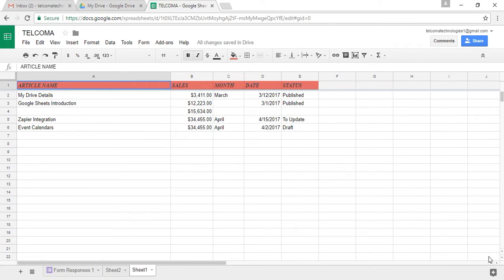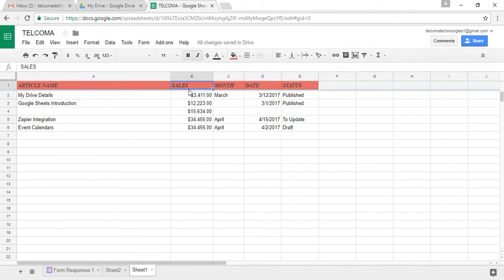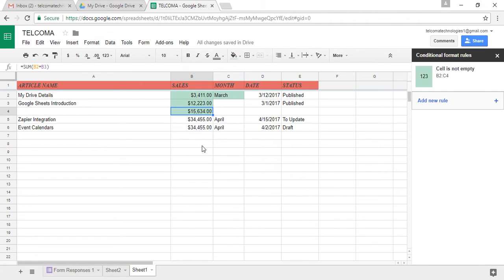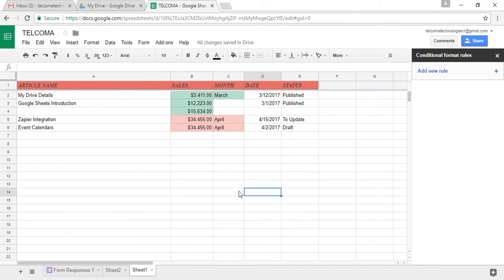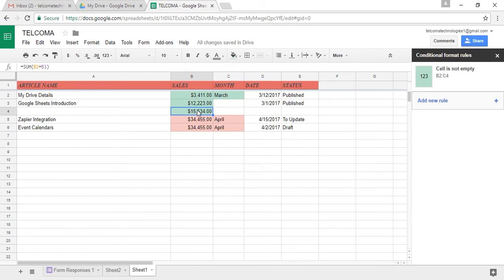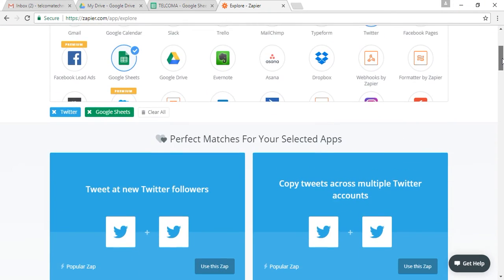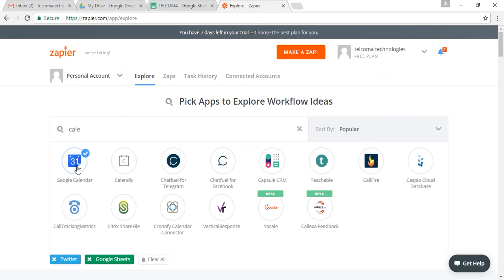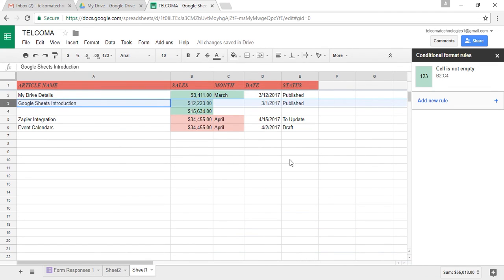27editorialcalendar&trackitems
In the "Google Sheets Complete Course to Master Google Spreadsheet," the **Editorial Calendar** helps users plan and schedule content publishing, while **Track Items** provides a systematic way to monitor and manage tasks or project milestones efficiently.